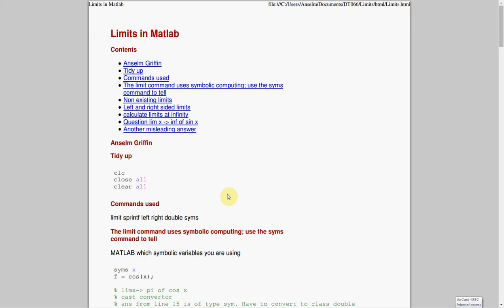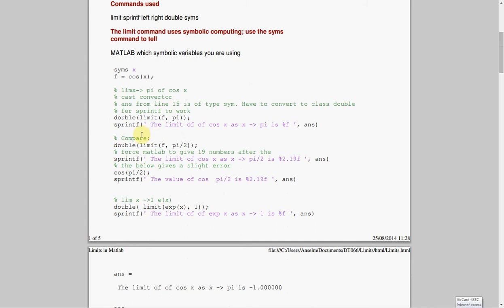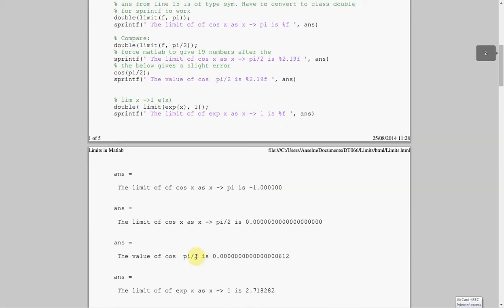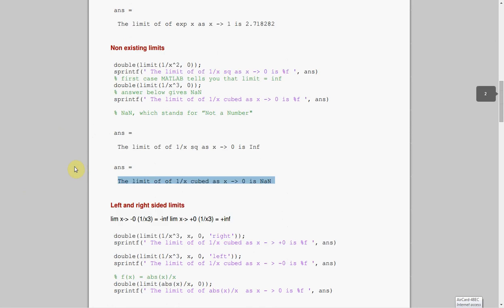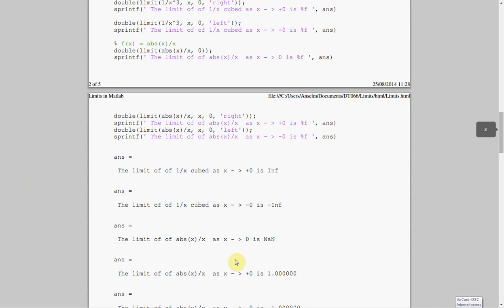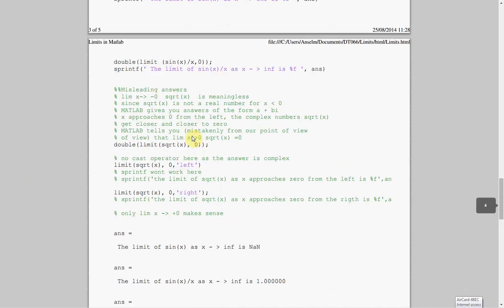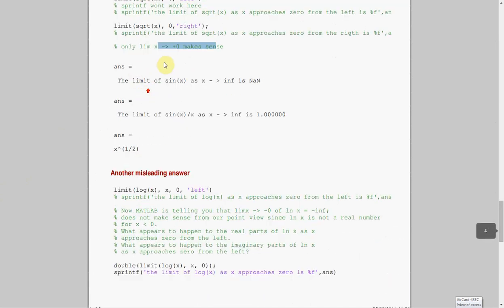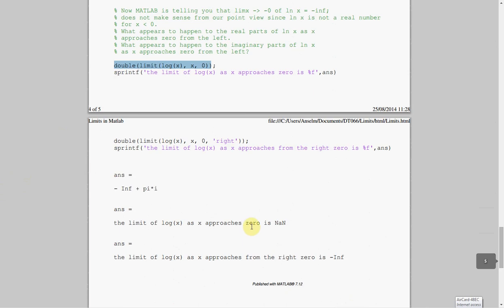Limits in Matlab using the symbolic math toolbox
This video shows you how to calculate limits in Matlab